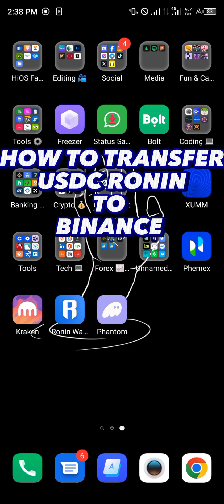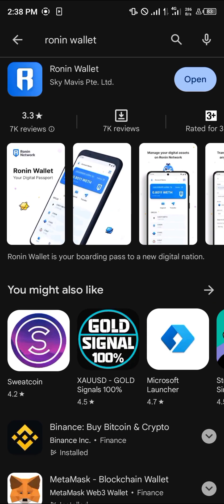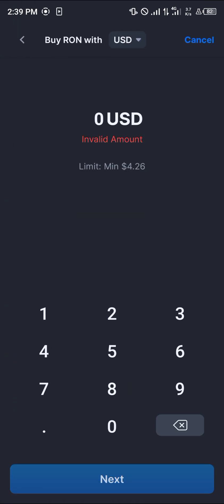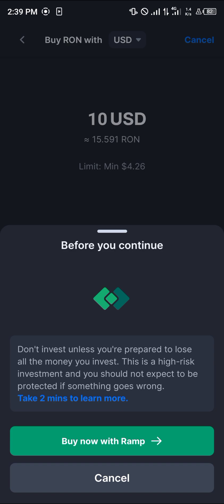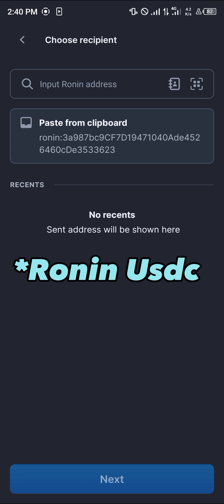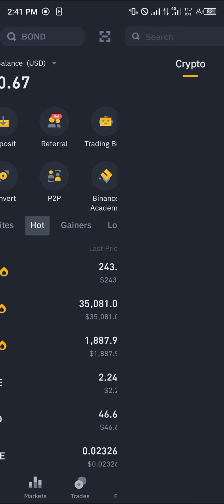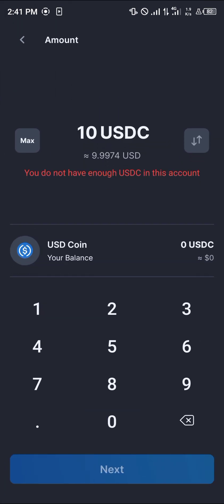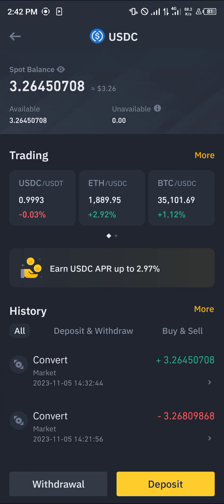How to Transfer USDC Ronin to Binance (Step by Step)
In this quick video, I will show you How to Transfer USDC Ronin to Binance step by step. Get a Binance account now to get up to 100USDT trading fee rebate ⏩

How to Transfer USDC Ronin to Binance - Step-by-Step Guide

Welcome to our YouTube video on how to transfer USDC Ronin to Binance. In this tutorial, we will guide you through the process of transferring Smooth Love Potion (SLP) and Wrapped Ether (WETH) between Ronin and Binance, as well as provide instructions on transferring other tokens like AXS. Whether you're an avid gamer, a crypto enthusiast, or just curious about the world of decentralized finance, this video will help you navigate the transfer process easily.

In the first step, we will explain how to set up your Ronin and Binance wallets to ensure smooth transactions. This will involve creating accounts, setting up Two-Factor Authentication (2FA), and enabling necessary security measures. Following this, we will move on to depositing your USDC Ronin on the Binance exchange. We will walk you through the process of locating the correct deposit address and ensuring the successful transfer of your USDC.

Once your USDC is on Binance, we will guide you through converting SLP tokens to USDC. This step is crucial if you wish to transfer SLP from Ronin to Binance. We will cover important details such as selecting the appropriate trading pair and executing the conversion seamlessly.

After converting SLP to USDC, we will proceed to the withdrawal process. We will explain how to withdraw your USDC from Binance to your Ronin wallet. This step is crucial for transferring your funds back to Ronin and making them accessible within the Ronin ecosystem.

Finally, we will show you how to transfer USDC from your Ronin wallet back to Binance. This step completes the transfer loop, allowing you to easily move your funds between the two platforms as needed.

In addition to the main segment, we will provide some additional tips on transferring other tokens, such as AXS, between Ronin and Binance. These tips will help expand your knowledge and enable you to navigate future transfers more effectively.

Remember, it's essential to exercise caution when transferring funds and double-check all addresses before proceeding with any transaction. Following the steps outlined in this video will allow you to confidently transfer your USDC Ronin tokens to Binance and vice versa.

Enjoy the tutorial and happy transferring!